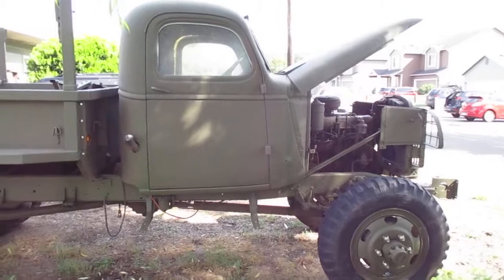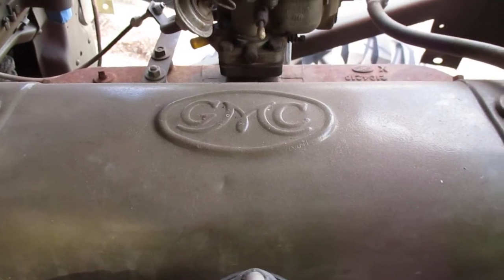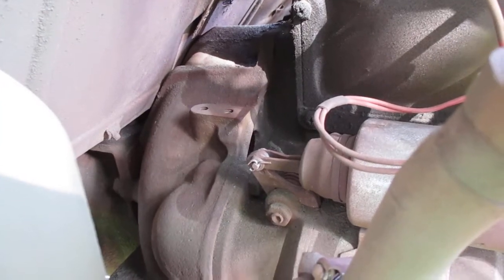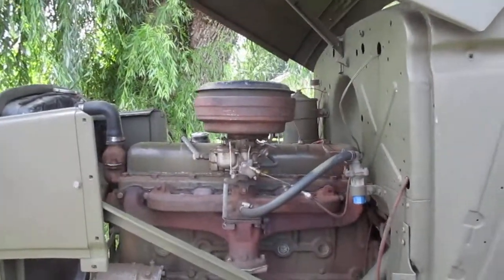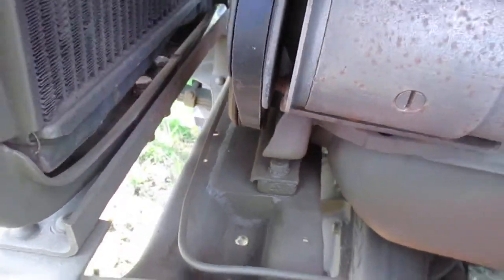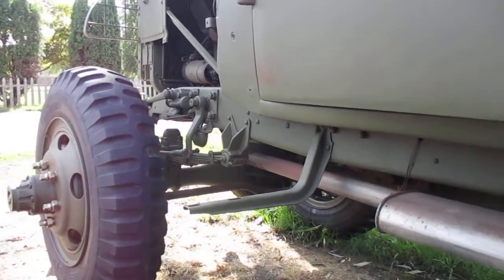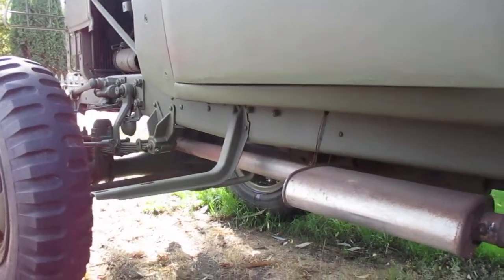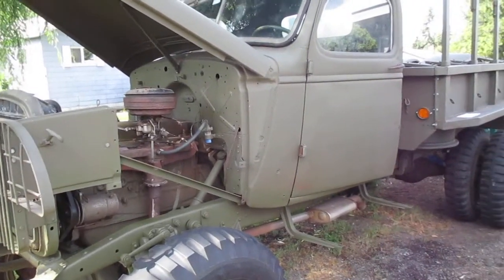GM 270 Front Engine Mount Modification into Chevy G 506.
This video is a about the above entitled description. The GM 270 is 1 & 5/8 of an inch longer than the original Chevrolet 235. The front cross member where the 235 sits must be modified to accept the GM 270.
The modification is well worth the effort in terms of more engine power and the benefit of the C.C.K.W. 5 speed transmission which in this application, 5th. gear is an overdrive ratio of about 30%.